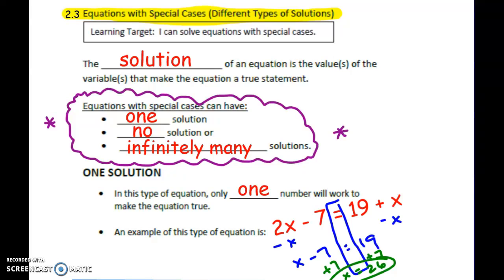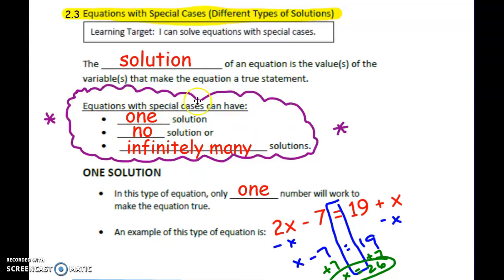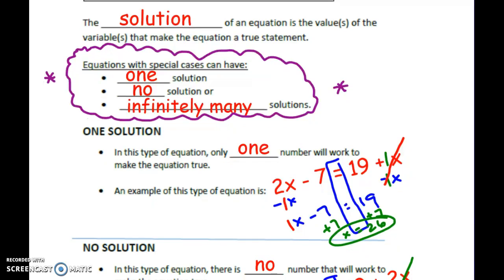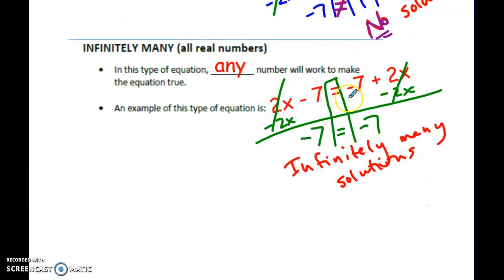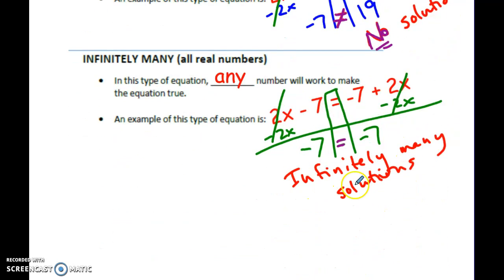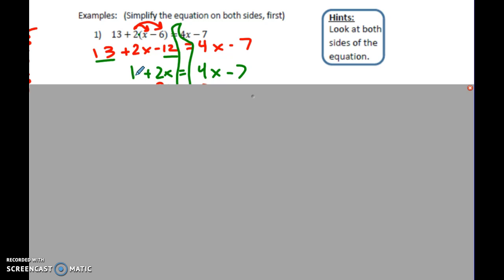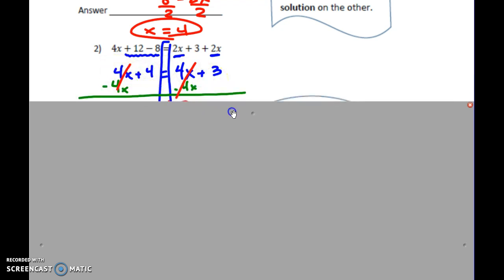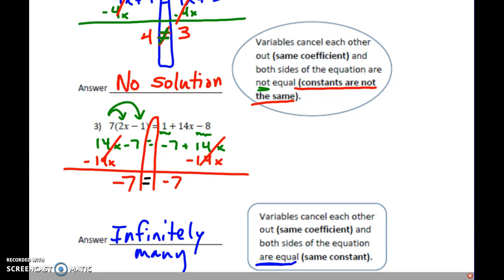2.3 Equations with special cases